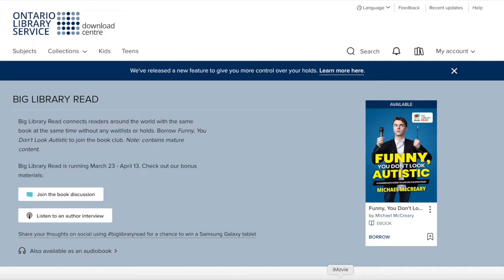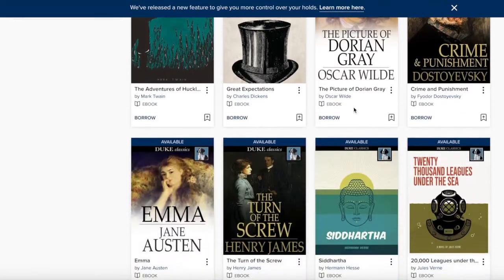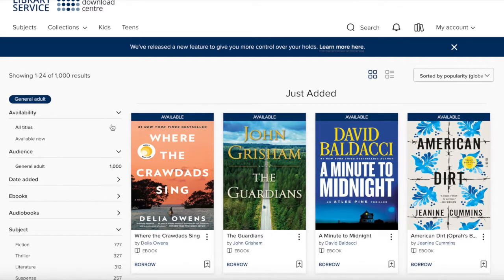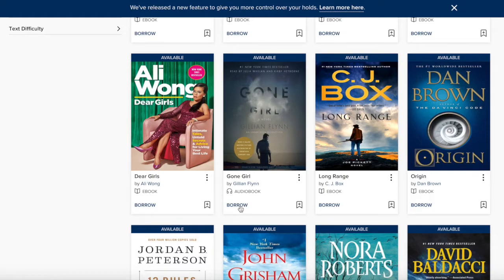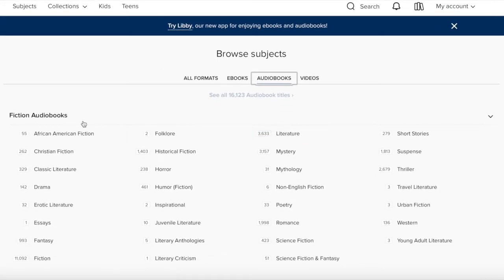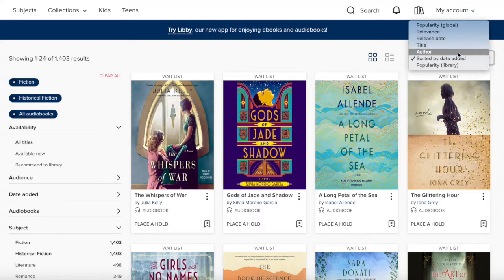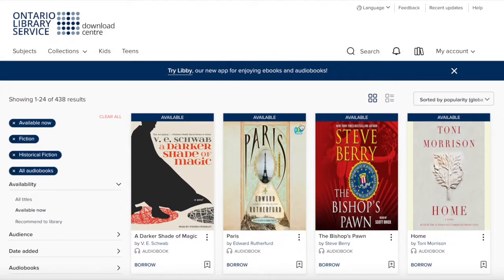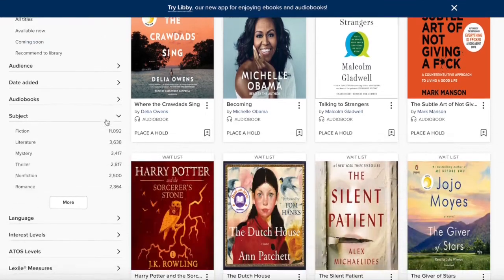Overdrive.com - How to browse.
How to use Overdrive.com with your North Kawartha Public Library card.